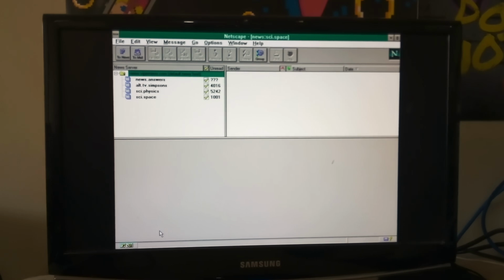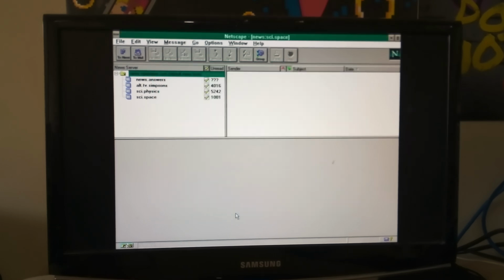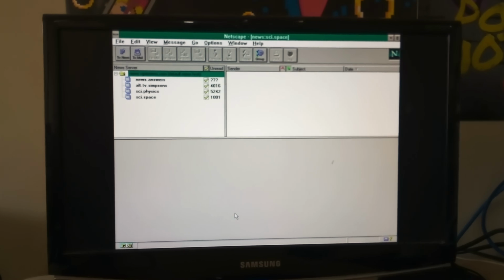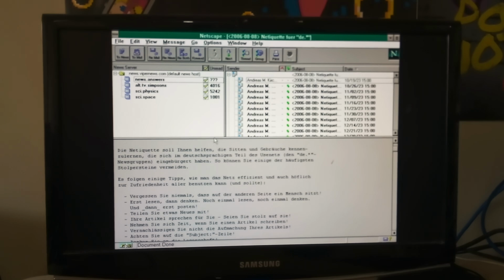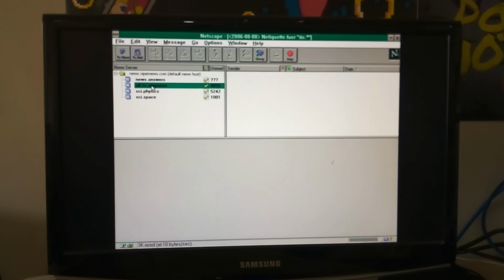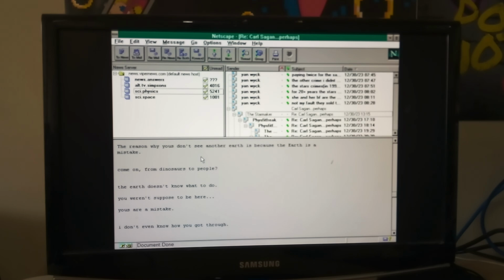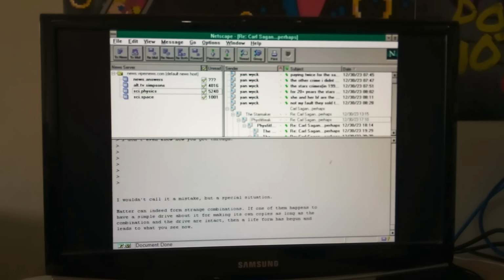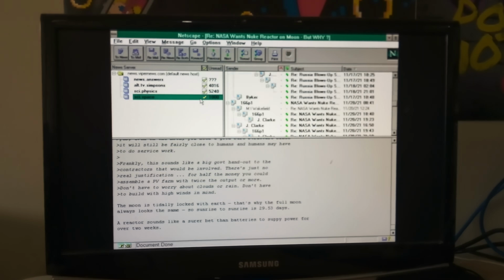Newsgroups on the 486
In this video, we look at Newsgroups (otherwise known as Usenet) on our old 486. It is still possible to get them at least somewhat functional still on Windows for Workgroups 3.11, so that's exactly what I did.